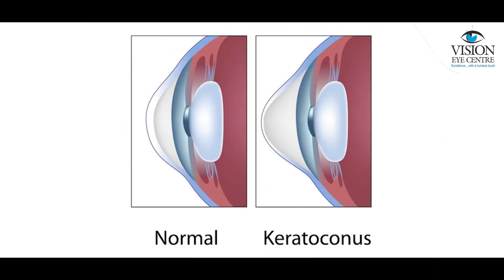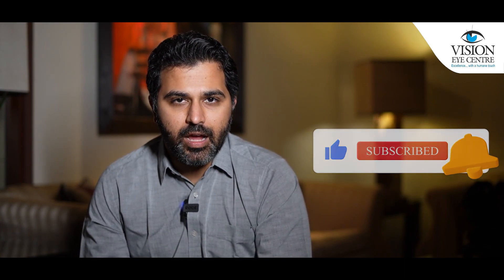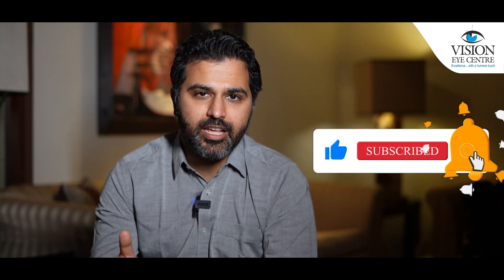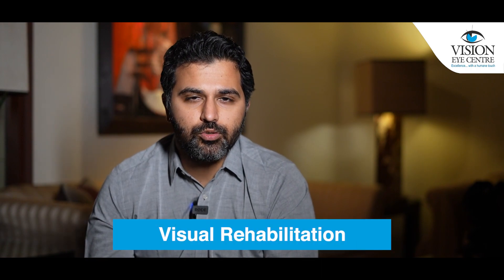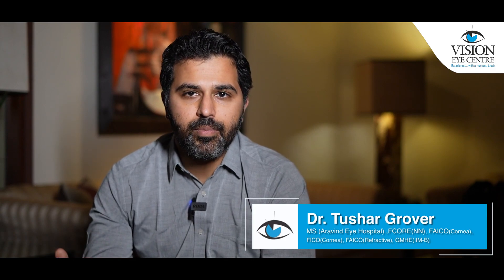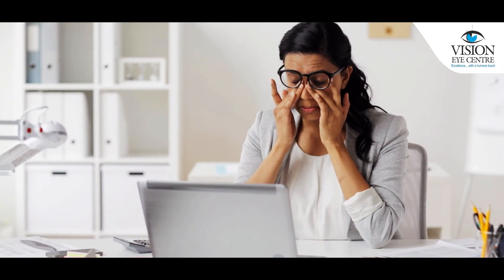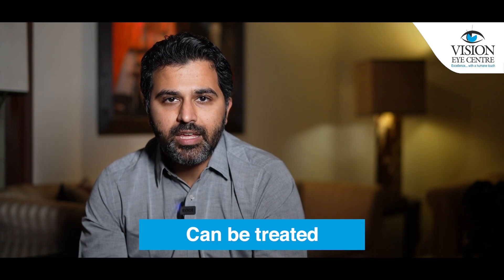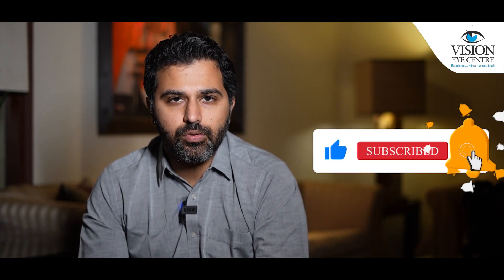What is Keratoconus? | Keratoconus Treatment | Keratoconus Eye Disease Explained!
Welcome to this video! In this informative video, Dr. Tushar Grover, Medical Director and Senior Consultant, Cataract, Cornea, and Refractive Surgery at Vision Eye Centre, New Delhi, will enlighten you about the intriguing condition known as Keratoconus. Join us as we explore the symptoms, causes, and treatment options for this eye disorder that affects millions of people worldwide.

Keratoconus is a progressive eye condition in which the cornea, the clear front surface of the eye, gradually thins and bulges into a cone-like shape. It is a relatively rare condition but can have a significant impact on an individual's vision and quality of life. Dr. Tushar Grover, a leading expert in the field, will delve into the intricacies of this eye disorder and shed light on its various aspects.

Throughout the video, Dr. Tushar Grover will discuss the common symptoms of Keratoconus, such as blurry or distorted vision, increased sensitivity to light, frequent changes in eyeglass or contact lens prescription, and the presence of halos or streaks around lights. Understanding these symptoms is crucial for early detection and timely intervention.

Don't miss out on this opportunity to enhance your knowledge about Keratoconus and stay informed about the latest advancements in its treatment. Remember, at Vision Eye Centre, we're dedicated to empowering individuals with the knowledge they need to take control of their eye health. Let's explore the world of Keratoconus together!